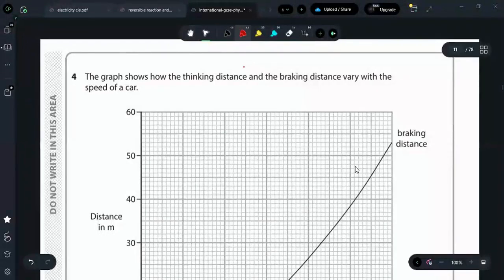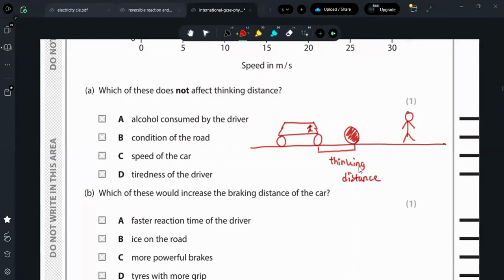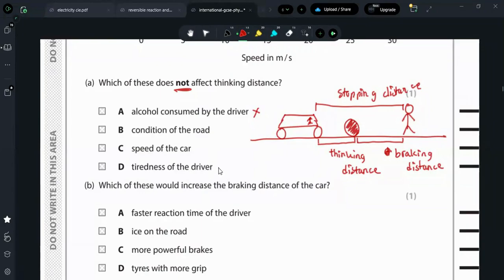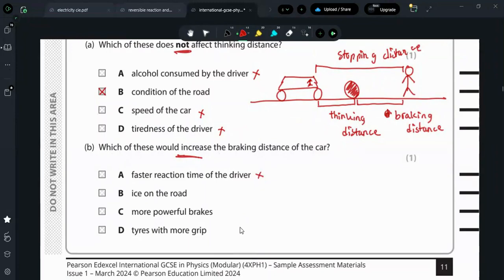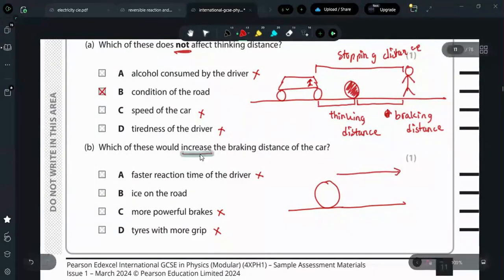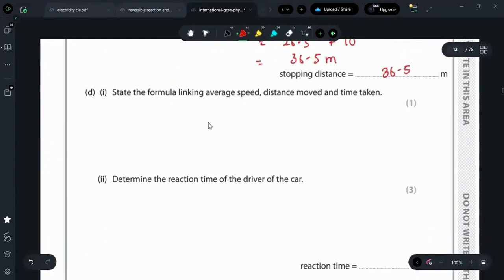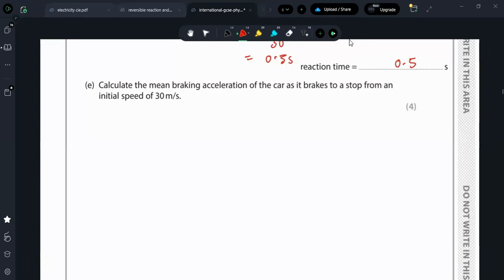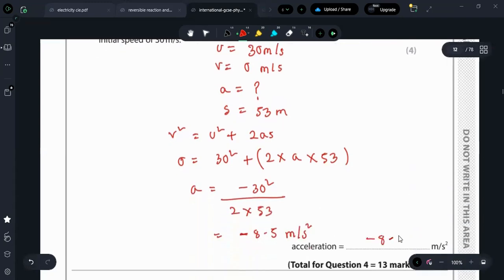QUESTION 4: Edexcel IGCSE (9–1) Sample Assessment Material Physics (Modular) UNIT 1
In this video, I solve Question number 4 of Physics (Modular) Sample Assessment Paper.

Join our online classes and get:
✨ Customized notes
✨ Chapter-wise question papers
✨ Year-wise past paper solutions
✨ Monthly tests
✨ Plenty of mocks

Subjects available:
📘 Edexcel IGCSE Physics and CIE Chemistry

*Trial Class can be availed*

Edexcel Resource Base

edexcel_resource_base